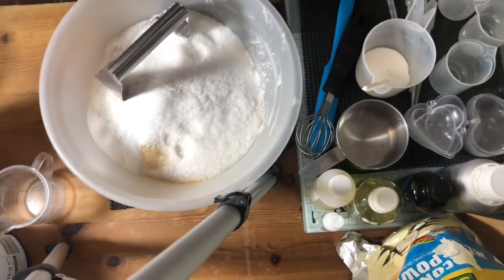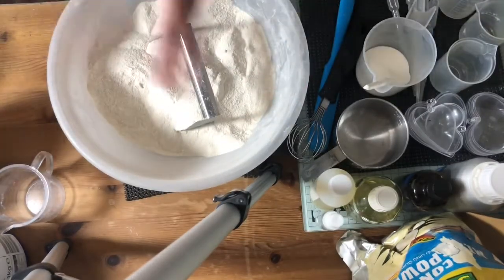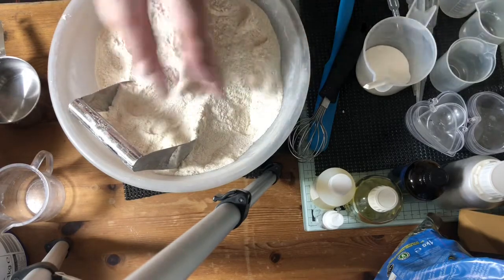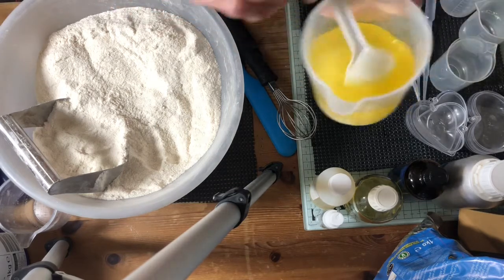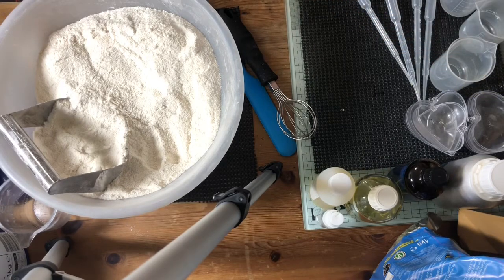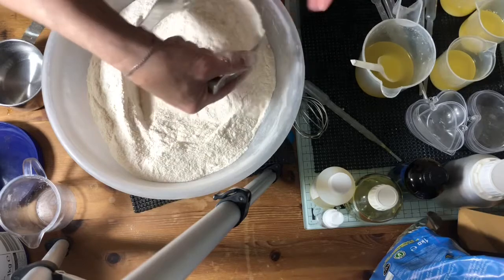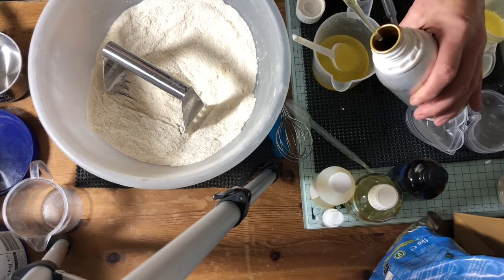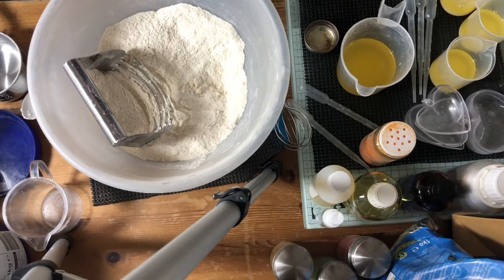Making Milky Bath Bombs The Mix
Mixing up a big bath bomb  batch with lots of skin loving milk powder added to the mix for a cleopatra soak. Talk about luxury on your skin 💕 this is the base mix which I will then divide up and mould in the videos you come. I didn’t want to make the videos too long but also didn’t want to edit much so I thought I would put the process out in more palatable portions! thank you for sticking by me. The recipe can be found in many of my bath bomb making videos but if anyone would like me to add it here I will for you just give me a shout in the comments 😊 please consider leaving a like and subscribing to catch the moulding and demos of these milky bath bombs! Much love and breathe easy folks 😘